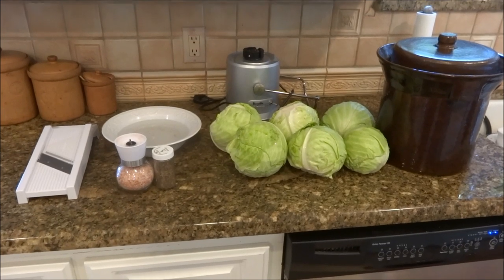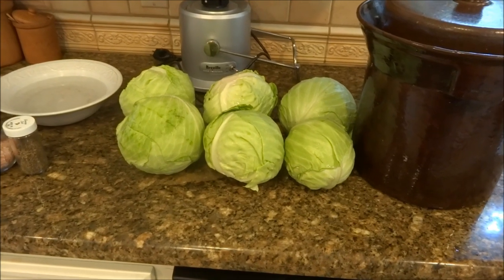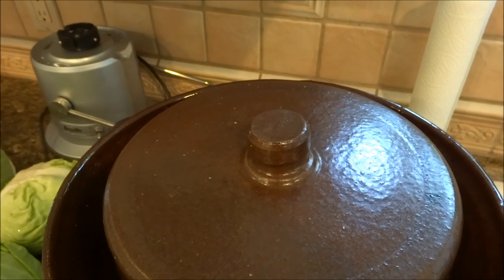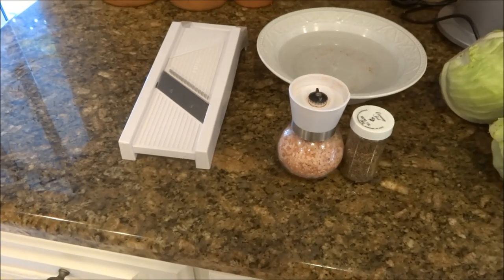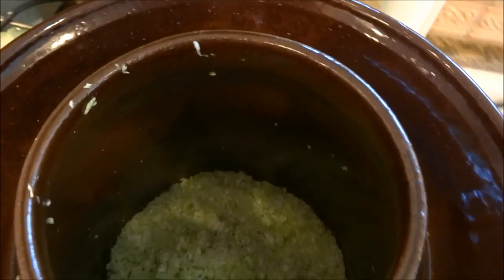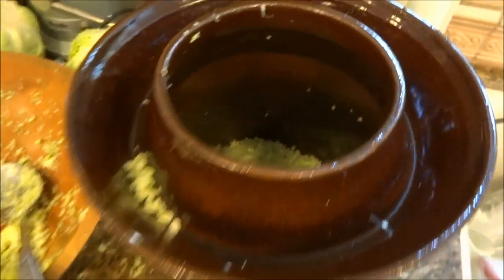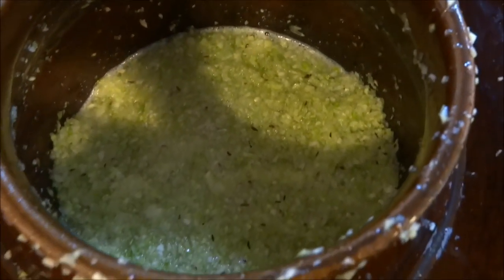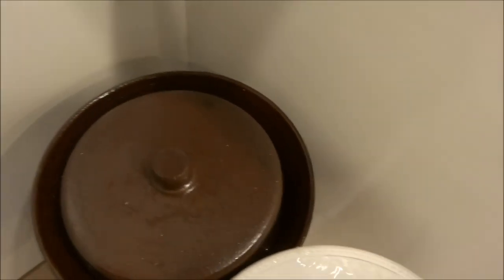Fermenting Cabbage / Sauerkraut in a Harsch Crock Pot - Part 1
Here's a light explanation on fermenting cabbage in sauerkraut in a Harsch crock pot.  Saurkraut is an excellent source of probiotics and Vitamin C as well as being a great survival / preparedness food that can be stored in mason jars.  Part 2 will be up once the fermentation process is complete.